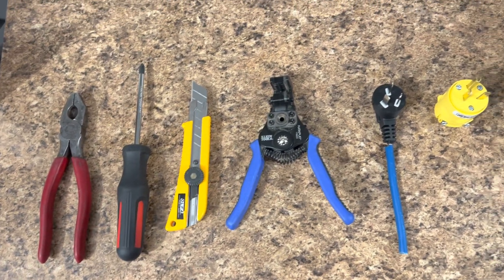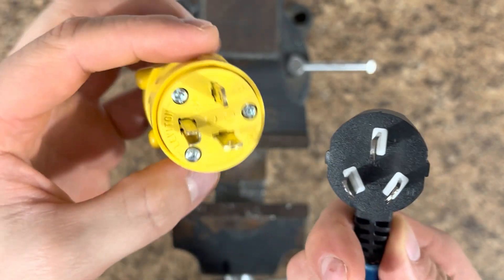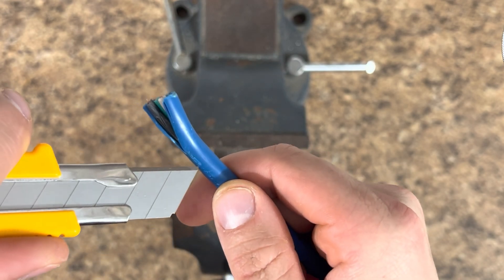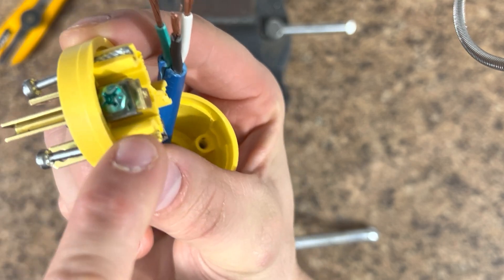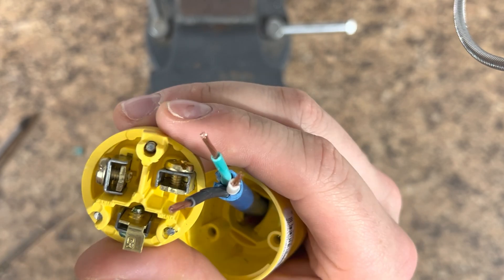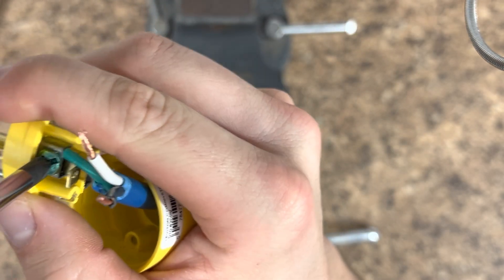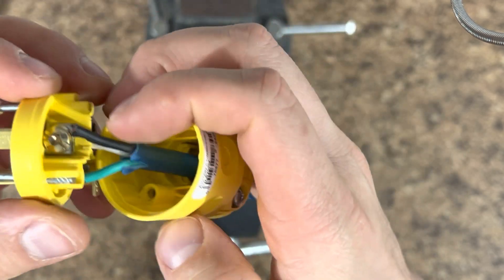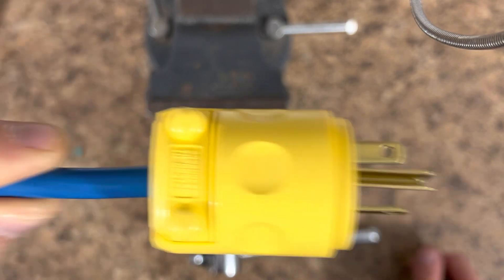How to Wire New 110/220V Power Cord Ends (ASIC Series - S19)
A quick guide on how to change plug ends to make Chinese and other foreign power cords compatible with North American wall receptacles.

I am not an electrician, this is simply a guide to follow. Always follow your local rules and codes for anything electrical and have your work inspected.